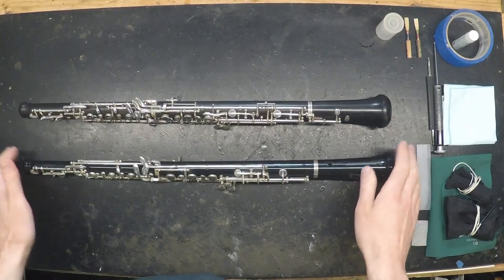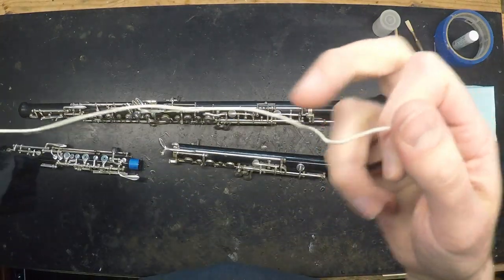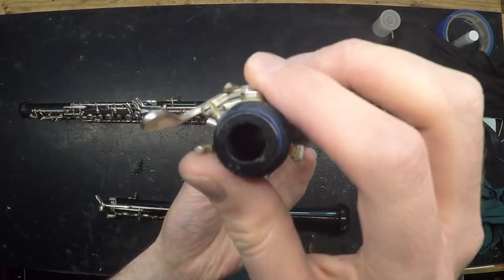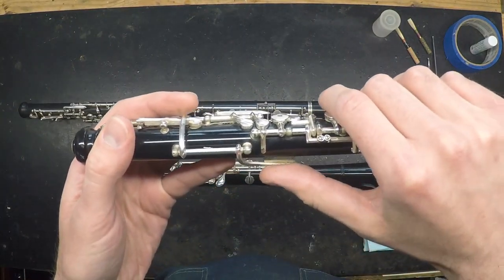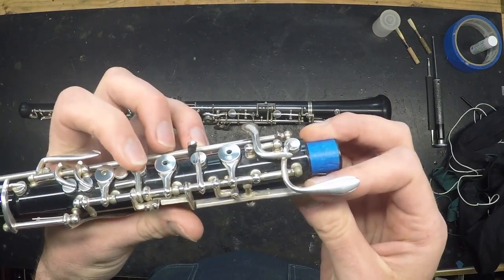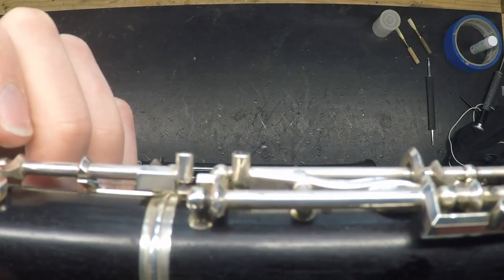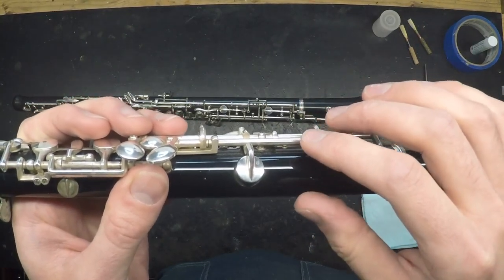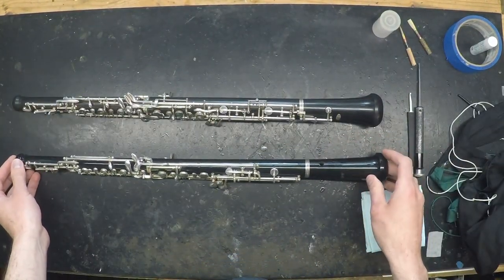Maintaining Your Oboe at Home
UPDATE: The unidentified material I held up for cleaning pads/tone holes is called Pellon Fusible Interfacing. I think it's used for adhering pieces of fabric together by heating under an iron. Thanks to Jan Buneta in Toronto for identifying it!
How to care for your oboe between professional tune-ups, plus tips about a few simple problems you can diagnose and repair at home.
From John Kirkner, repair technician at Keystone Music Repair in Pottstown, Pennsylvania.
This video was created and uploaded in April, 2020, during the Coronavirus pandemic and resulting stay-at-home oders in Pennsylvania, when most repair shops (including mine) were closed and professional repair services weren't available to many people. I've left it up because these are great tips for maintainting your instrument any time!